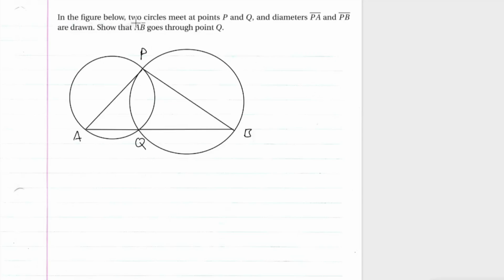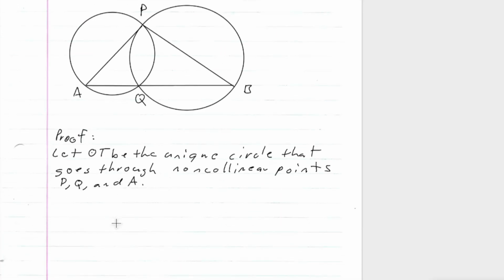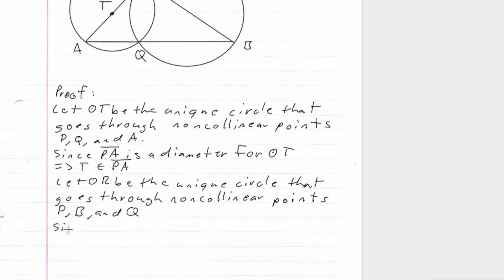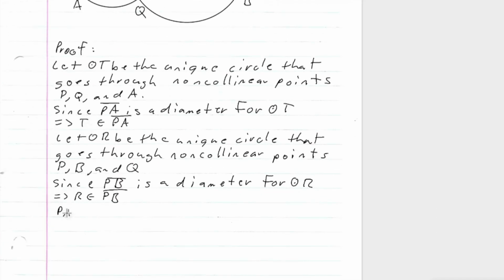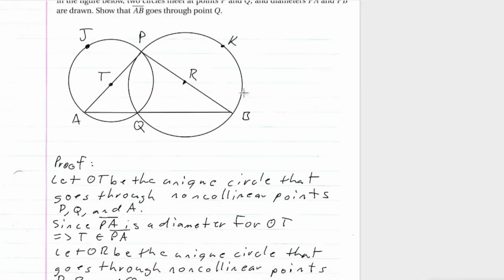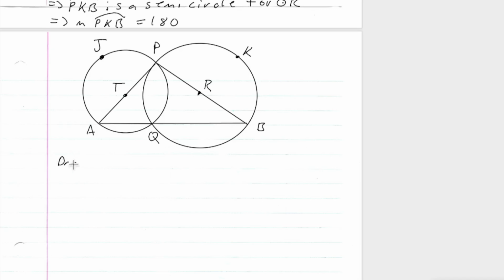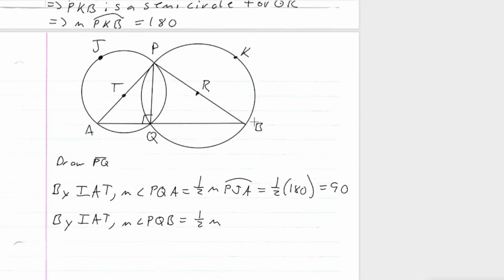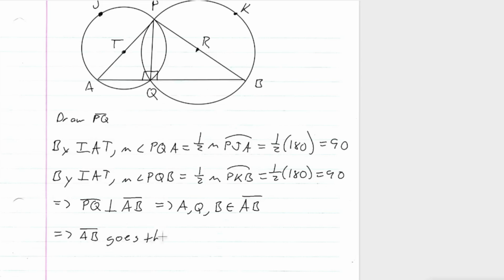Two Circles meet at P and Q. Two Diameters PA and PB are Sides of Triangle PAB. Show that Q is on AB